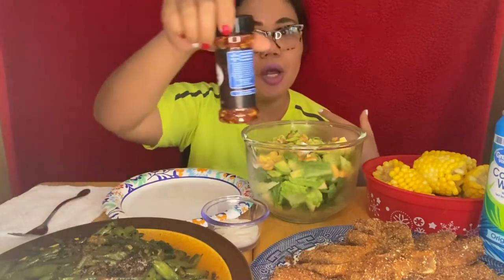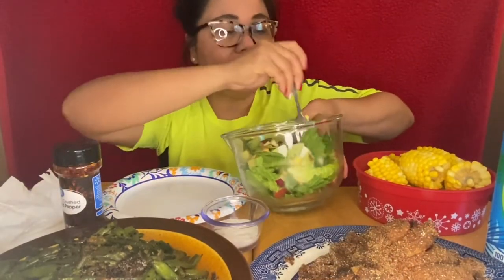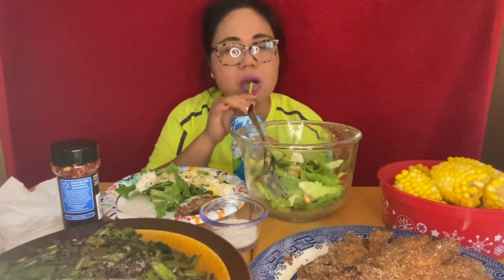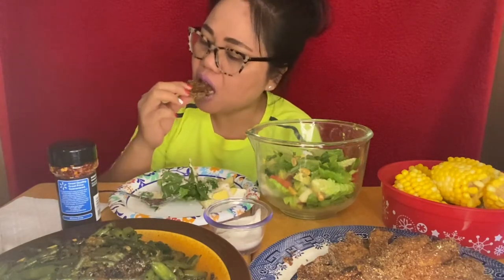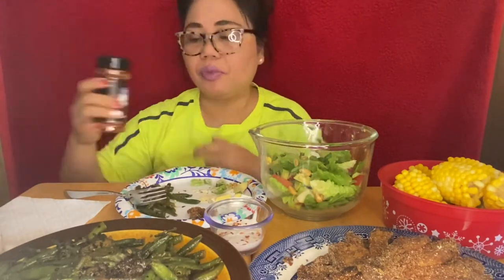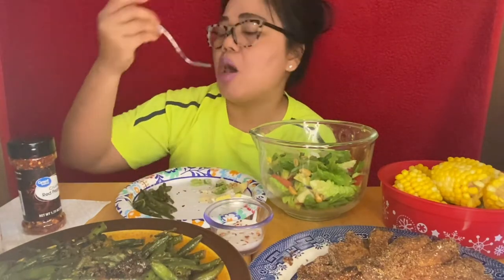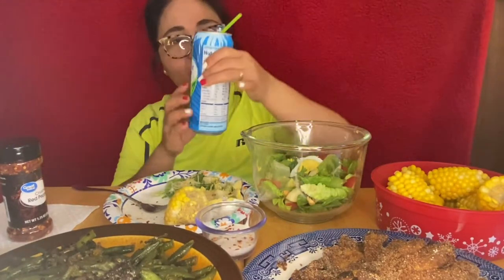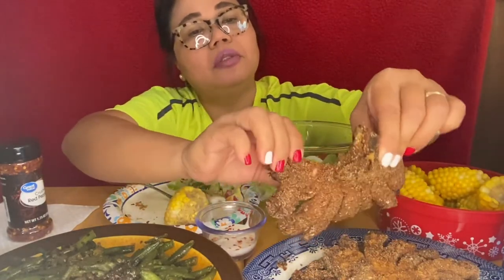AnnSarap Kitchen|| Mukbang 2 Crispy Pork Chop, Corn, Green Beans and Salad!